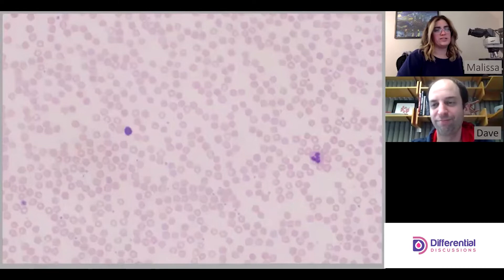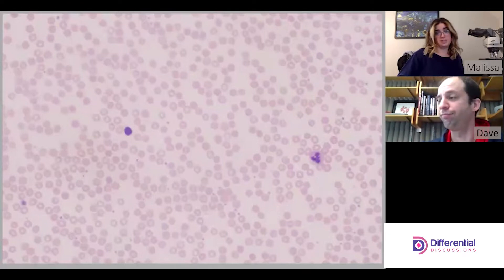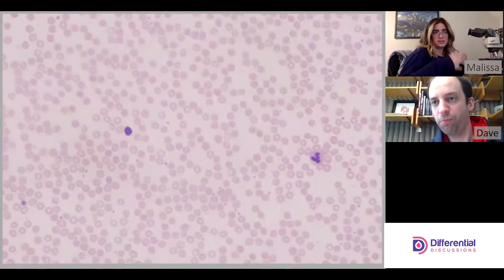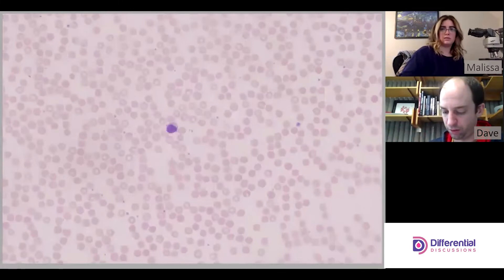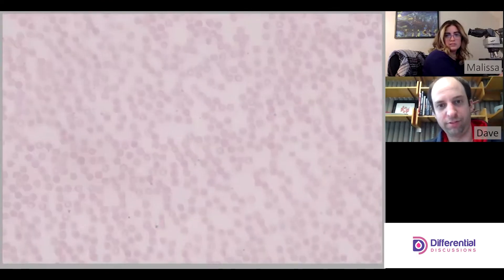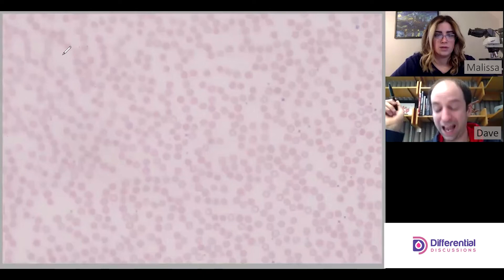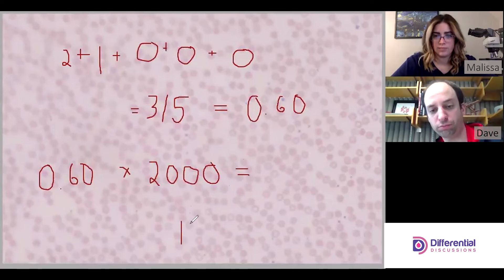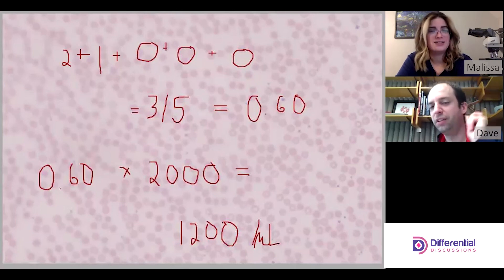Quantitative WBC Estimate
Video microscopy is utilized to show how to perform a quantitative WBC estimate.